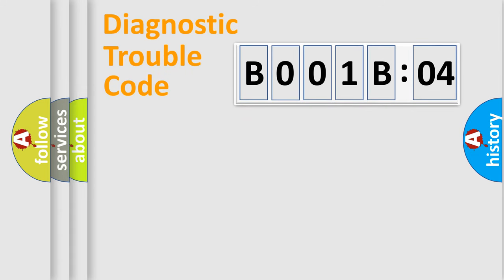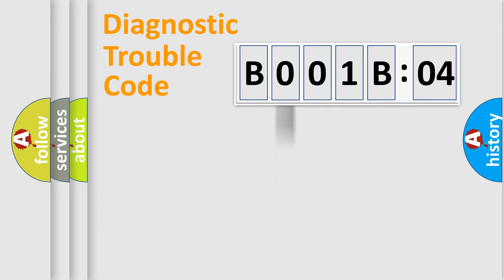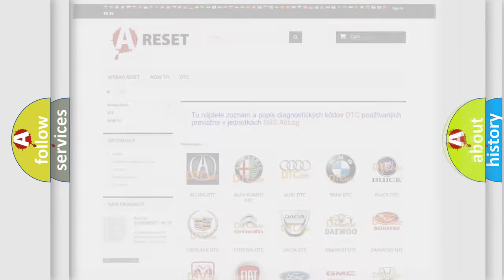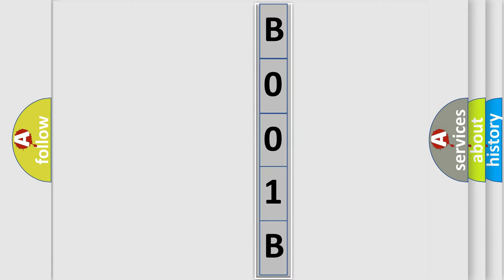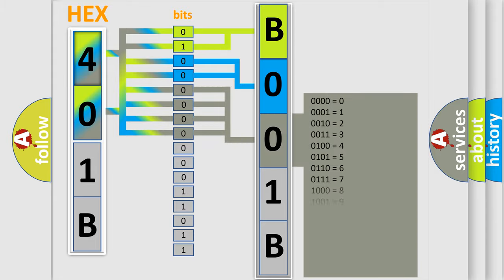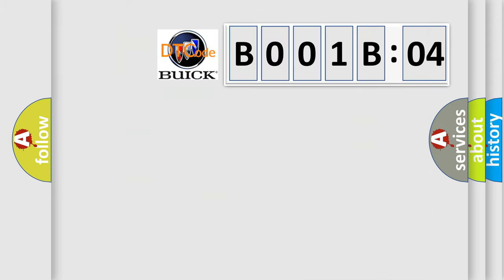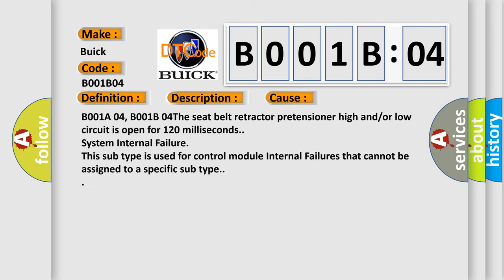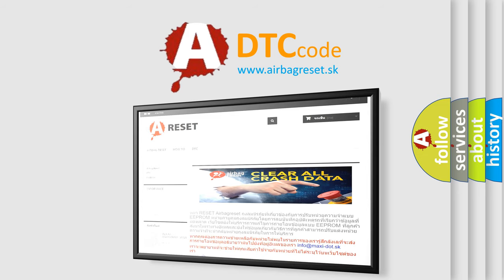DTC Buick B001B-04 Short Explanation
Contents:
0:21 Basic DTC analysis according to OBD2 protocol standard.
1:48 Insight into programming
2:58 A diagnostically understandable description of the Diagnostic Trouble Code
3:05 Basic error definition

Make:
Buick
Code:
B001B 04
Definition:
Passenger Seat Belt Retractor Pretensioner Deployment Loop Open Circuit
Description:
Ignition voltage is between 9-16 V.
Cause:
B001A 04, B001B 04The seat belt retractor pretensioner high and or or low circuit is open for 120 milliseconds.